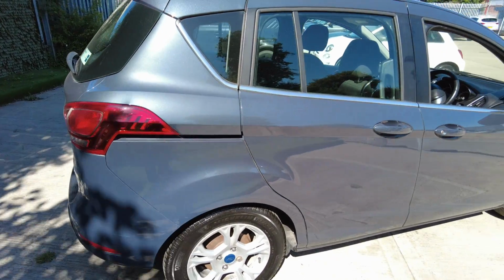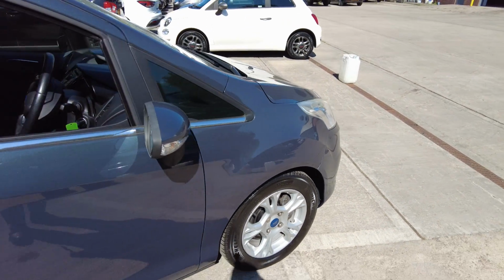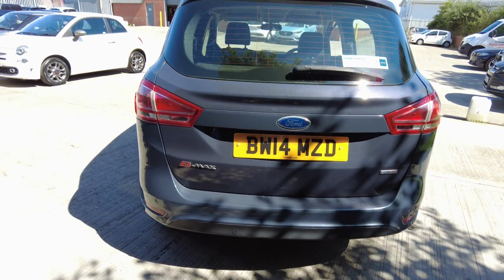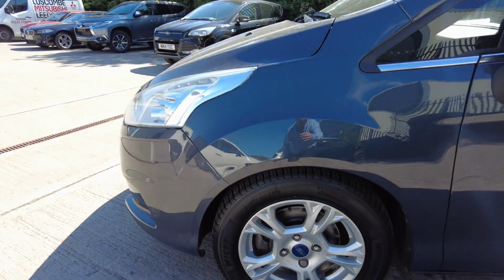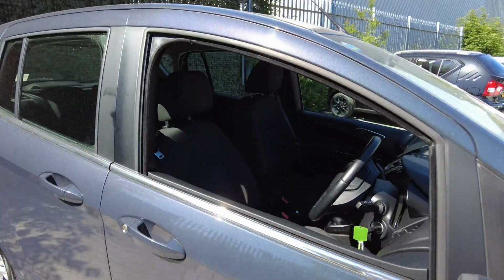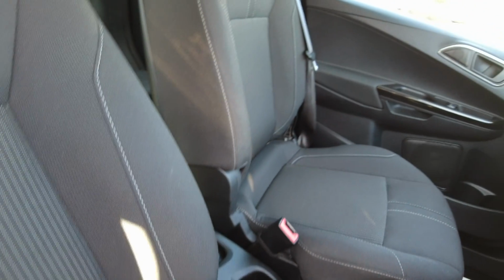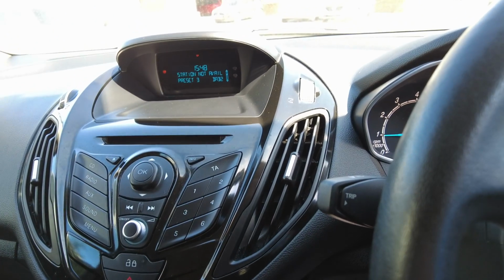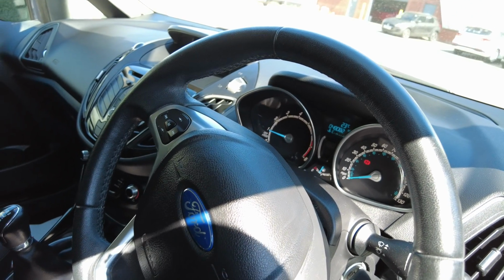Ford B-Max - BW14MZD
Luscombe Suzuki Leeds are happy to be able to offer to the market this lovely and sort after Ford B-max finished in the popular stone grey metallic. Our customers tell us they love this vehicle for its easy access with the rear sliding doors and its spacious interior. Once you are in the cabin you will be able to get into a perfect driving position with the aid of the height adjustable driver's seat and the tilt and telescopic steering column. Turn the engine on and off you go. Gear changes are smooth and not jerky like some cars so your passengers will enjoy the drive as much as you. The car comes with a heated front screen which is great for the frosty morning's Air conditioning to keep the cabin temperature ambient, a DAB radio to listen to all of your favourite tunes electric folding mirrors and Reversing sensors will ensure that parking is made easier. The running cost of the car is low with raid tax at only £30 and a low insurance group of 9E. Before you take delivery of your new vehicle, it will come fully serviced and with a full MOT carried out by one of our factory-trained technicians. Please log on to our website and view the technician's appraisal video of the vehicle and see for yourself the condition of the brakes, steering, suspension, and the checks we carry out on the battery, air-con and engine management system, so you can buy with total confidence.